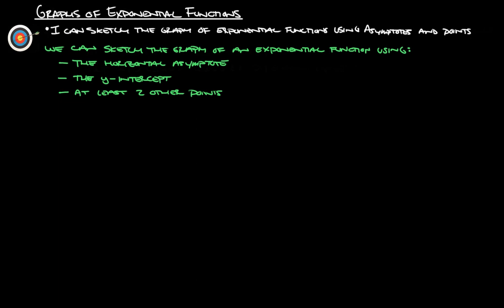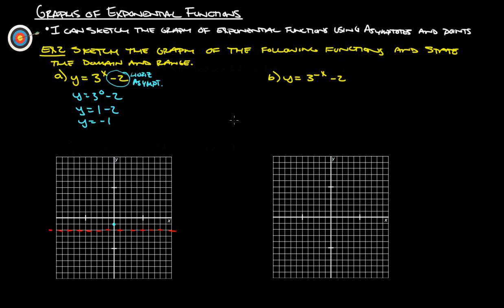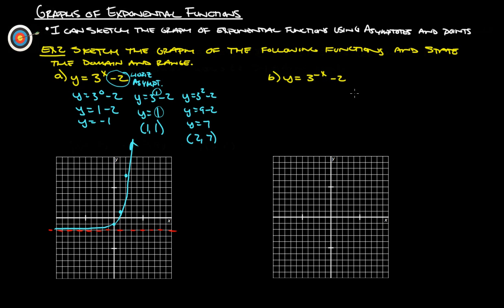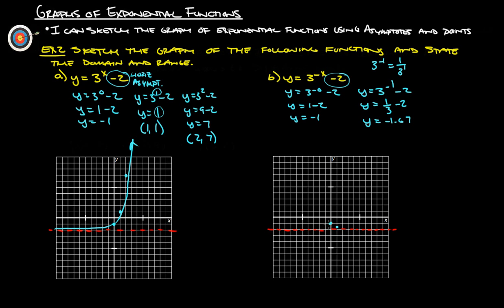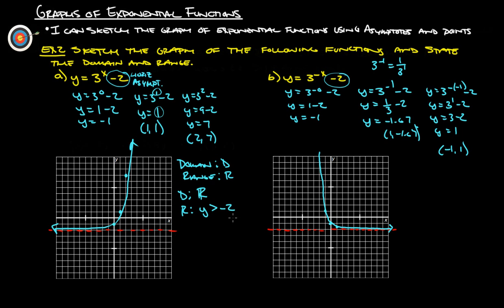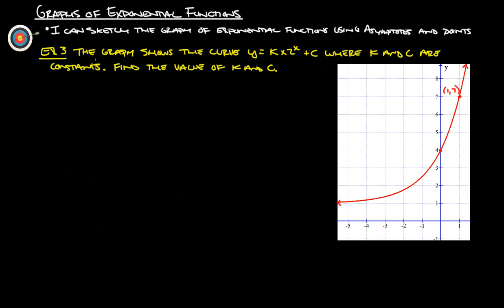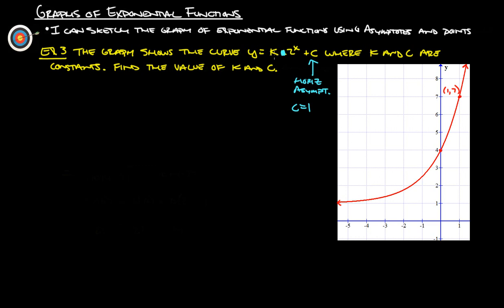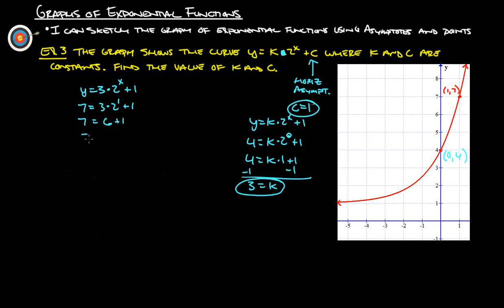8C Graphs of Exponential Functions